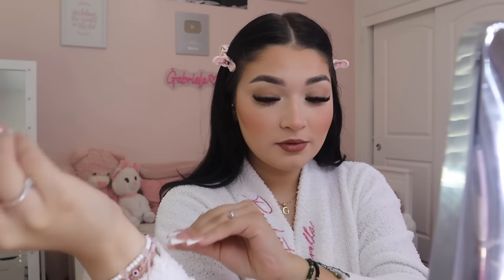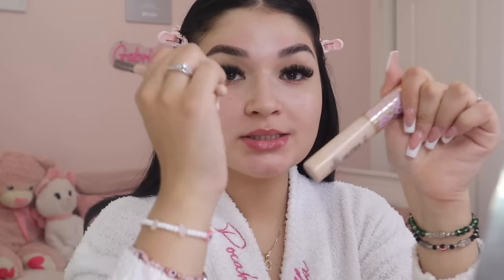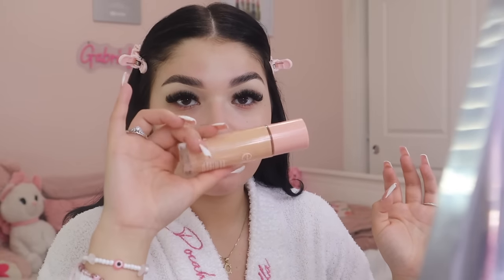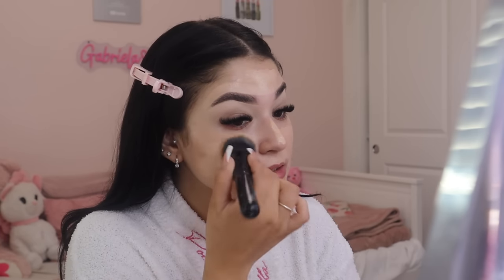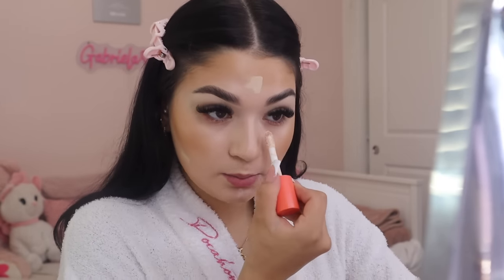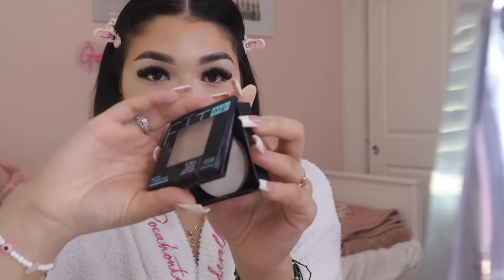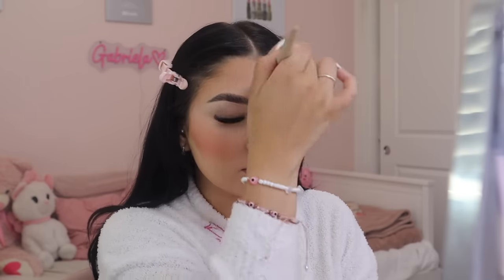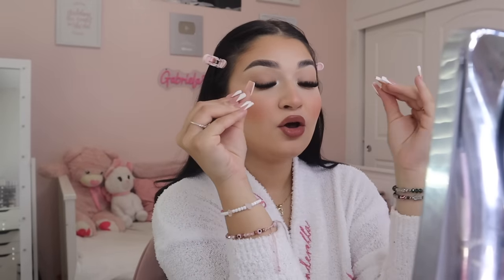updated *step by step* makeup routine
hey babes ! thank you so much for always watching and your constant support.

AMAZON STOREFRONT: Check out this page from Gabriela Herrera

✨princesspolly
coco&eve
use my code “TRULYGM2”
FAQ:
age : 18
birthday : December 17, 2004
where i’m from  : born in las vegas raised in california
ethnicity : i’m mexican

lash instagram : gabriellas.co

intro made by : @nataliaaguadalupe_ on instagram 💓